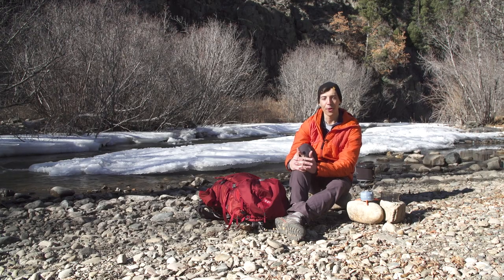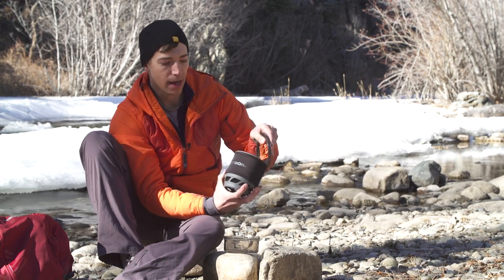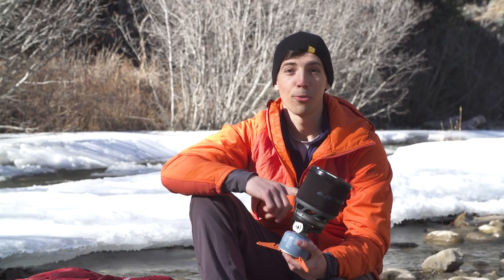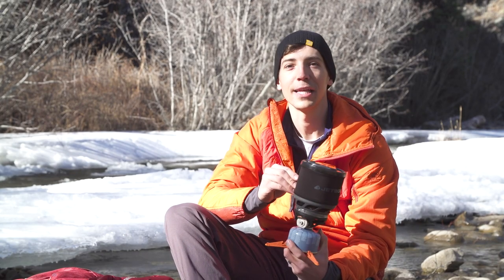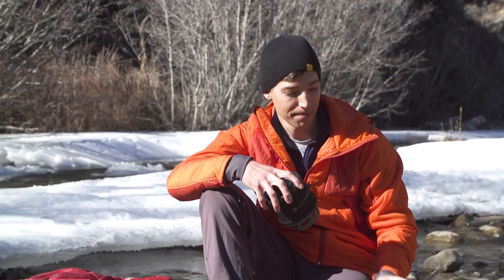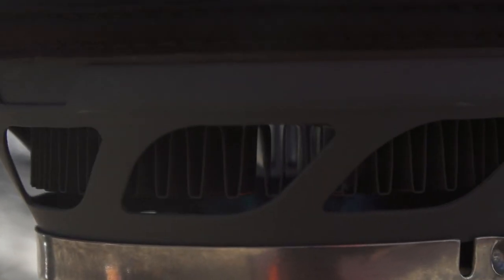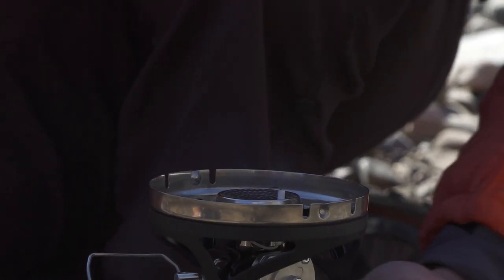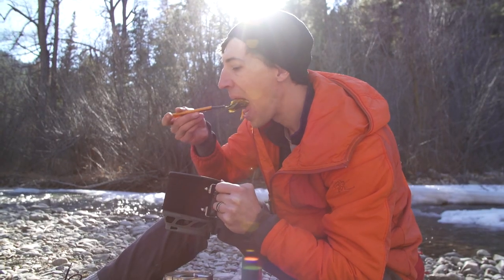Jetboil MiniMo Product Tour